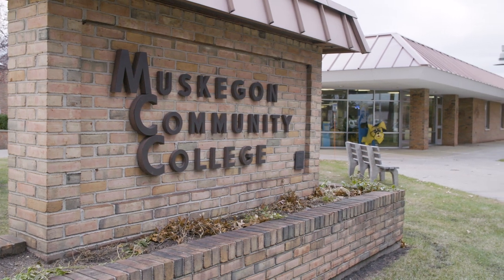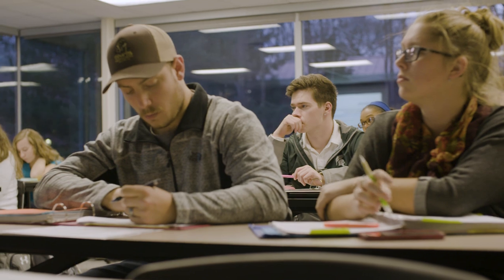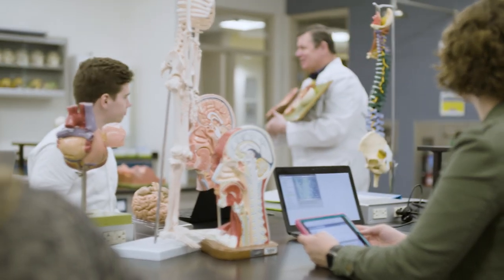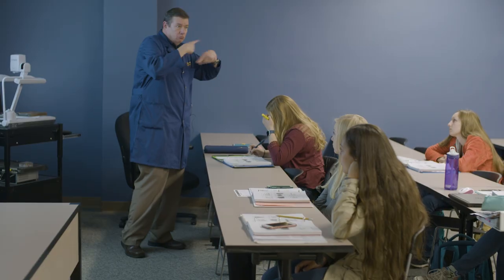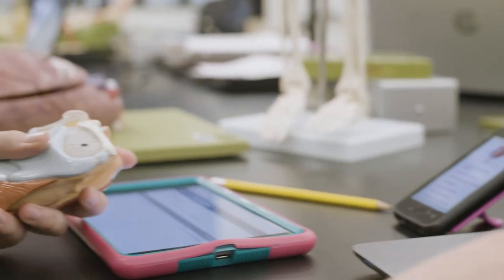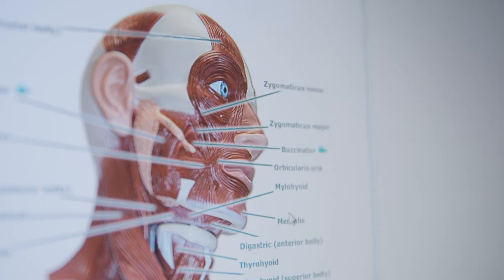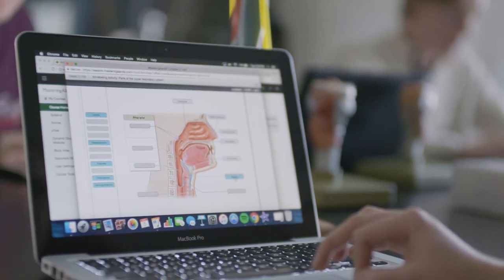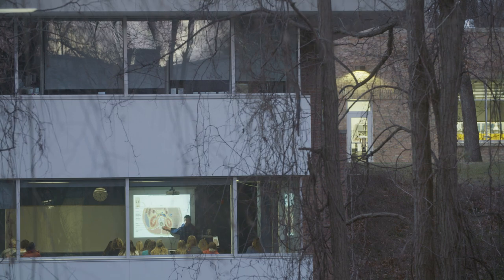Mastering Fuels Better Learning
Mastering creates truly personalized online learning experiences that help students make real progress in their courses and in their lives.